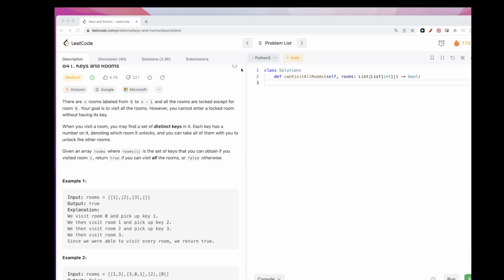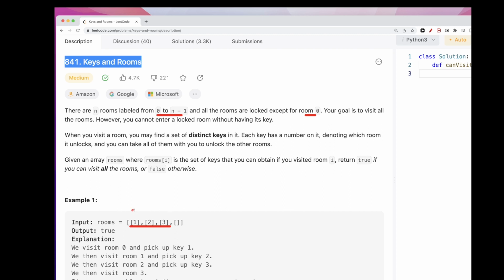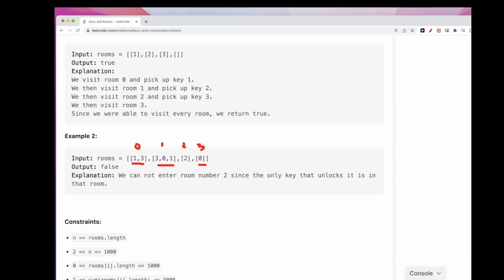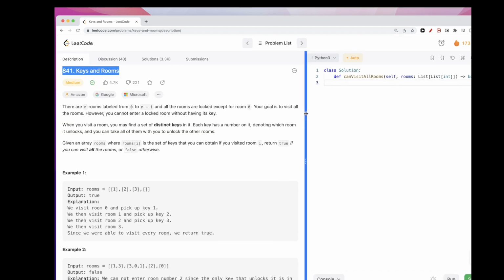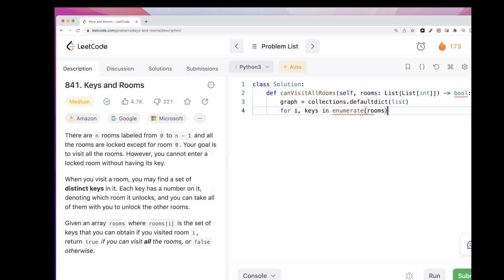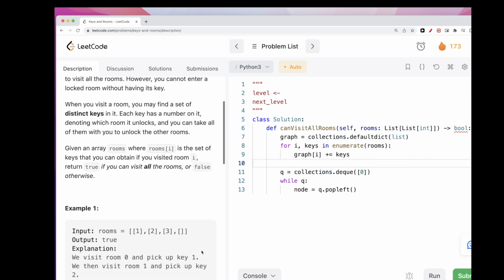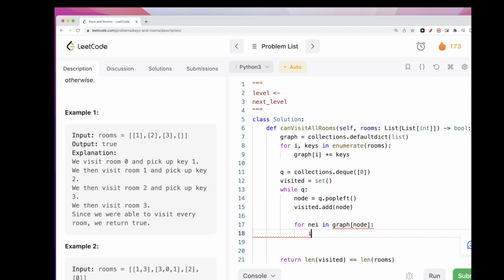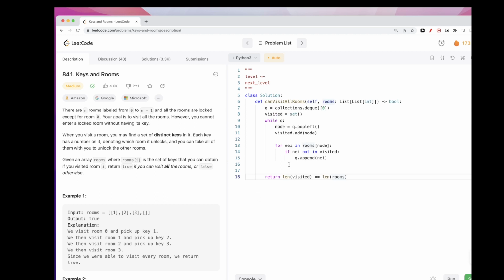Leetcode 841: Keys and Rooms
Topics: Depth-First Search, Breadth-First Search, Graph
Difficulty: Medium